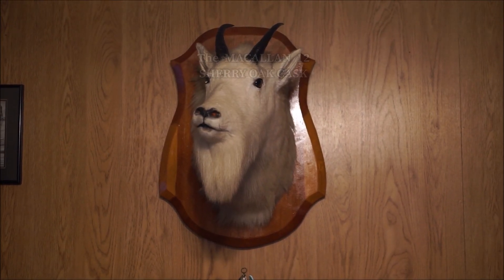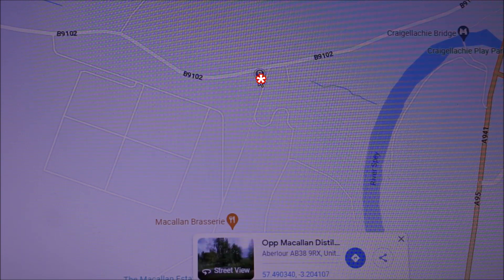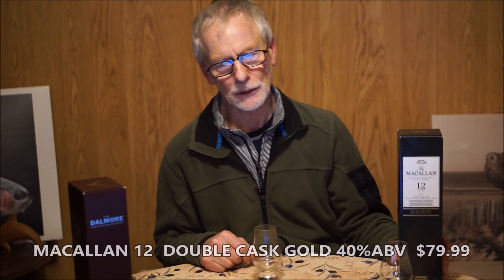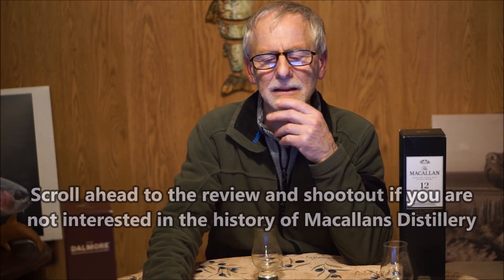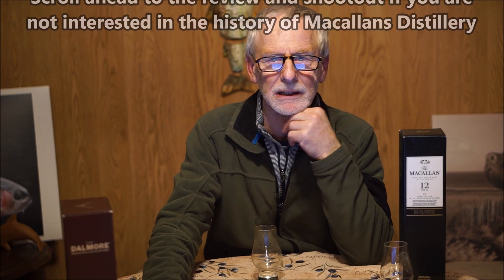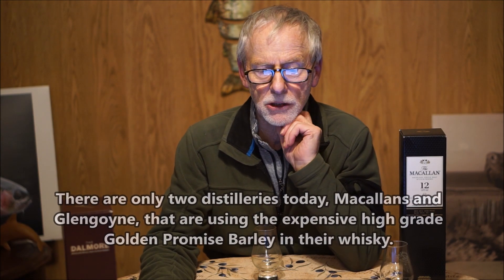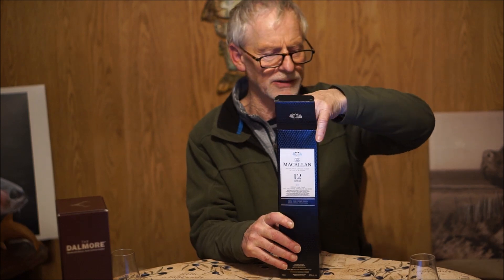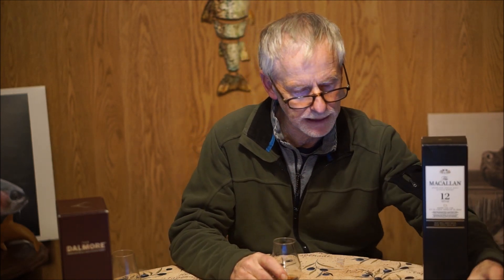MACALLAN 12 SHERRY OAK CASK An Affordable Quality Macallan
I am reviewing the MACALLAN 12 SHERRY OAK CASK first before doing a FUN shootout (comparison review) between the MACALLAN and the DALMORE SHERRY CASK. I ask you the question; "Is this the last of the affordable good Macallan bottlings?" I start with the usual history notes so if you think it's too long or boring just scroll ahead to the review and the shootout (comparison test). I am always surprised when I do a shootout and maybe you might be as well so I think you'll find it's worth viewing. I did this quite late at night after a long drive. I must have been tired because after looking at the filming the next day I had a lot of cleanup and editing. Hopefully I have learned my lesson not to do that again. Remember that if you don't find the history lesson worth your time just scroll ahead to the REVIEW and SHOOTOUT.